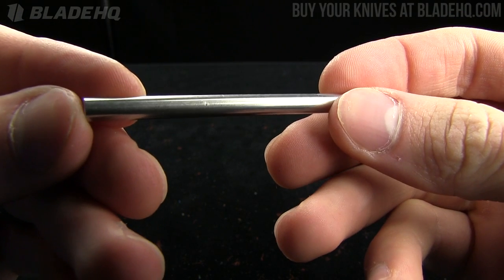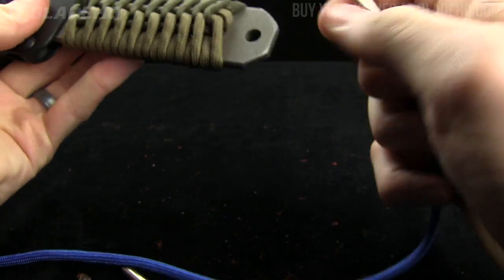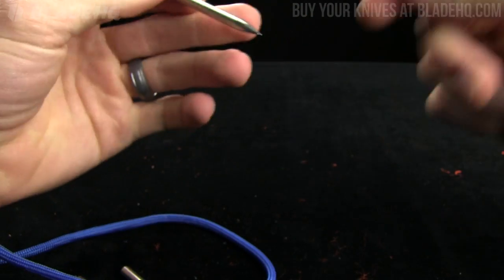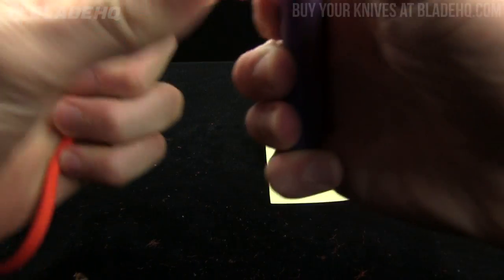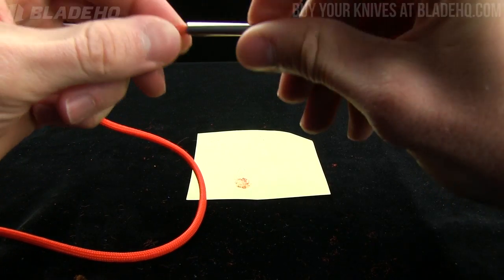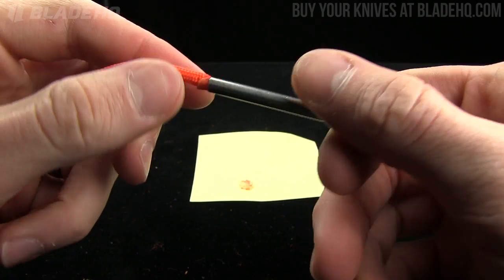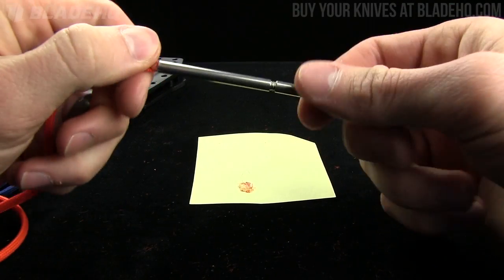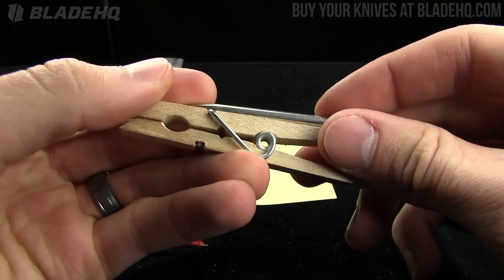JigPro Paracord Fid Overview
take your paracord skills to the next level with the Paracord Fid.

JigPro Stainless Steel Paracord Fid/Stitching Needle (2.75")

This 2.75" stitching needle is made from stainless steel and features a pointed end for threading paracord through difficult knots or tight spaces. The other end is open threaded to accept the melted paracord. A must have for any paracord enthusiast!
To use: 1) Light end of paracord on fire until you have a decent size melted. 2) Blow out fire and form a small point or cone shape by rolling the end on a piece of paper until cool.3) Stick pointed paracord in butt end of needle and thread by turning it clock-wise until secure.